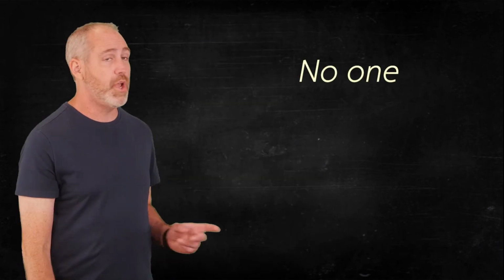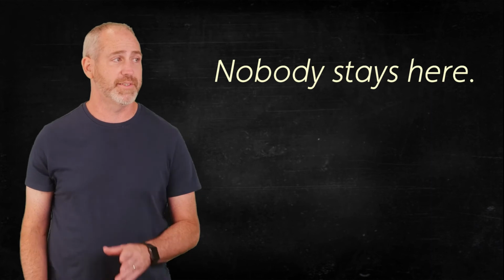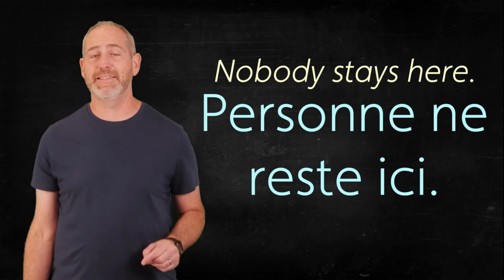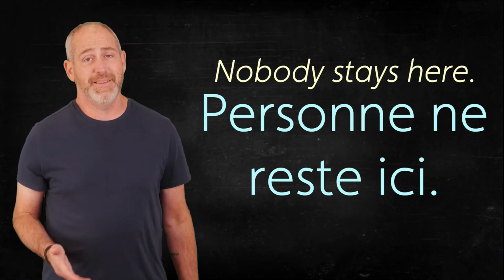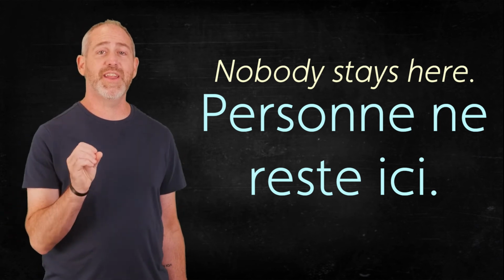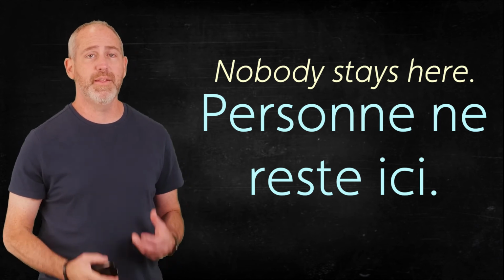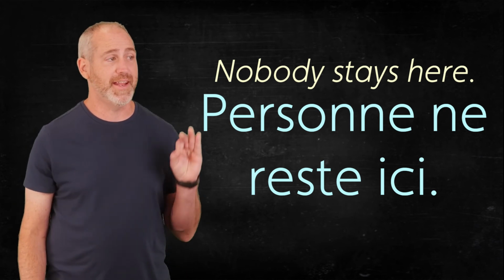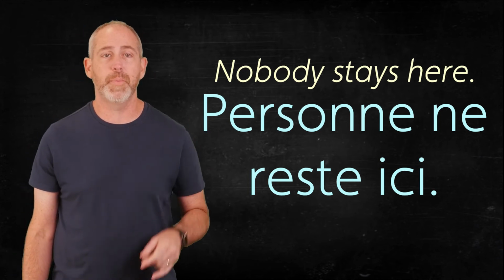Negative Phrases in French *Lesson 45*